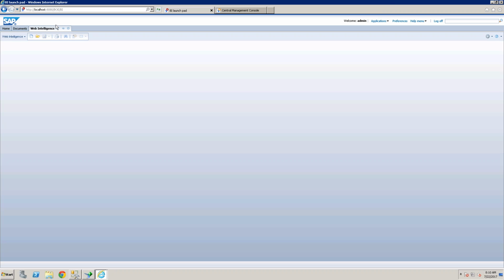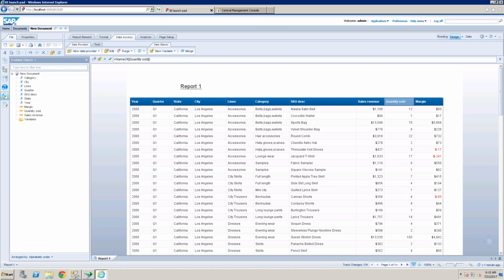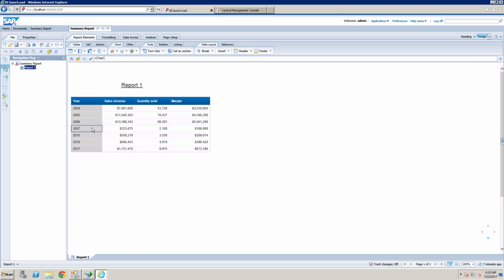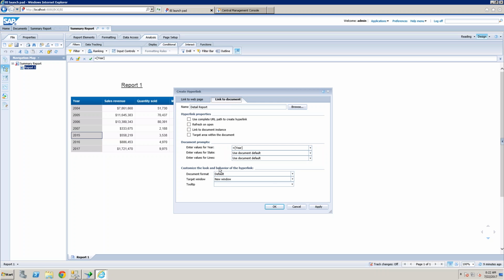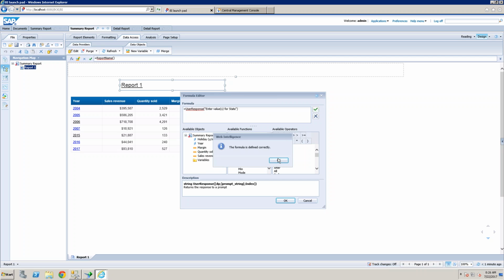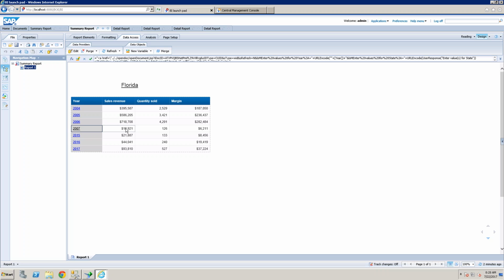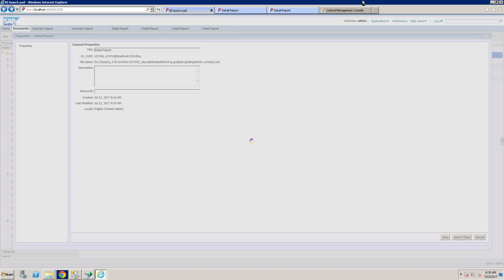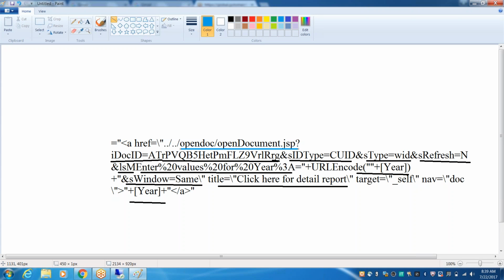SAP BO ONLINE TRAINING'S( Linking 1 report to another report)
We offer SAP BO (Business Objects) Online Training. for complete course.

SAP Business Objects BI Training platform provides flexible systems management for an enterprise BI standard that allows administrators to effectively deploy and standardize their BI implementations on a proven, scalable, and adaptive service-oriented architecture.